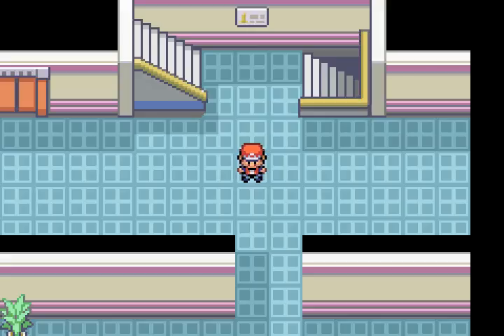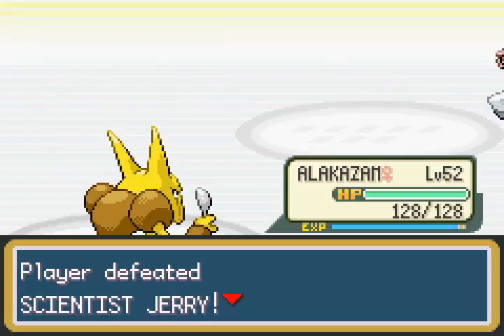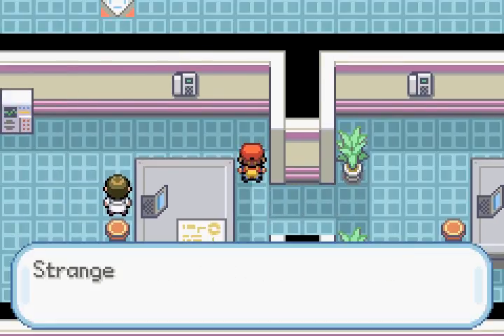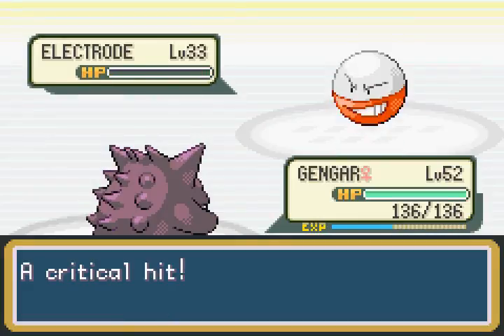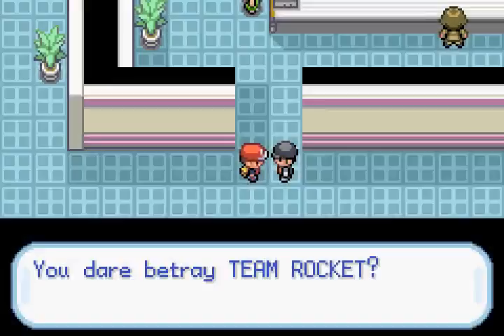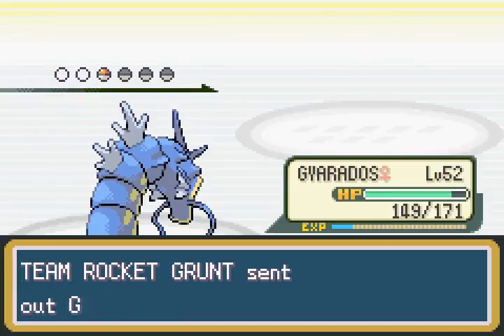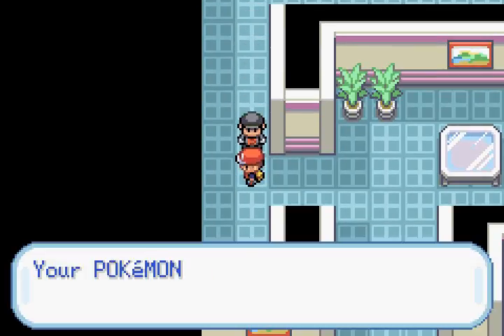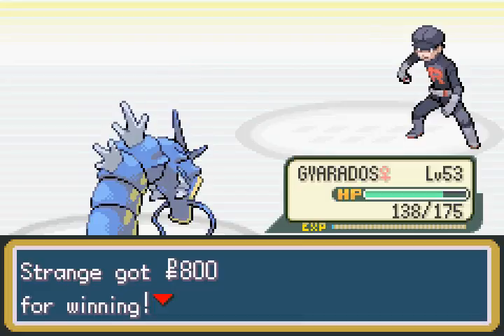Let's Play Pokémon Firered - Part 21: Silph Co. Optional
Pokémon FireRed Version is a core series Generation III game that is set in the Kanto region. It was released in Japan on January 29, 2004, in North America on September 9, 2004, in Australia on September 23, 2004 and in Europe on October 1, 2004.